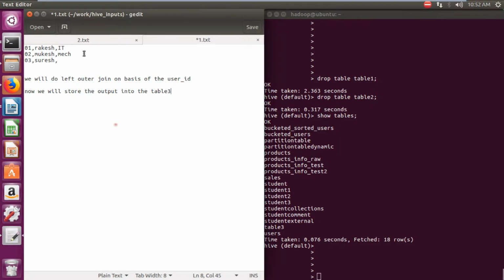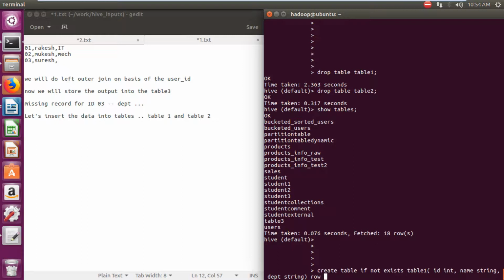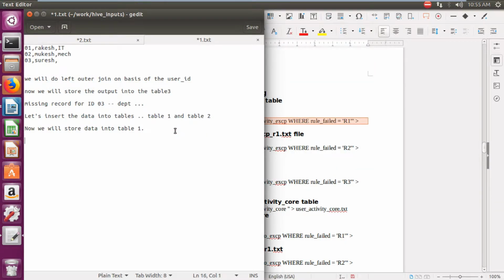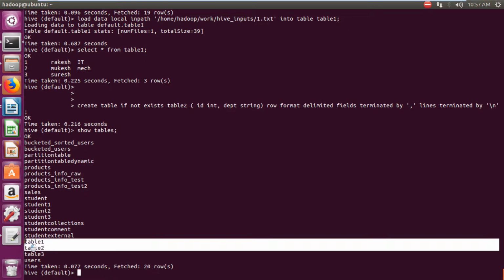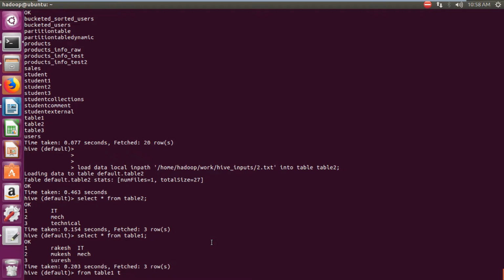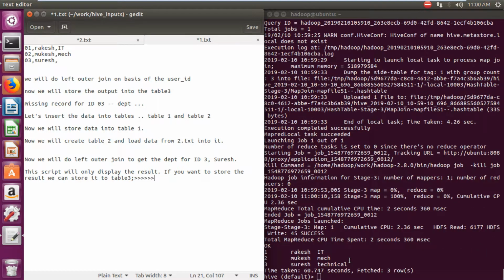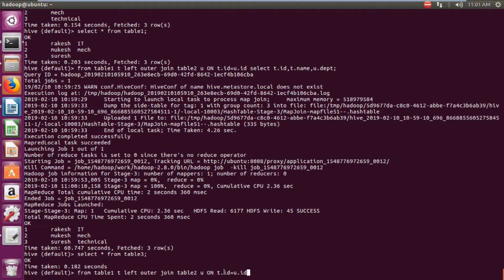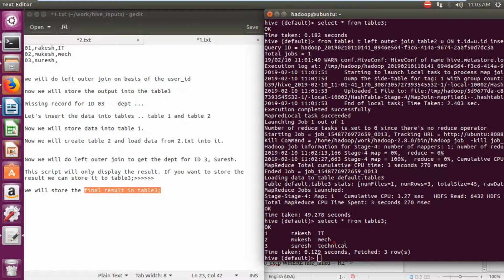hive left outerJoin - how to perform left outer join in hive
Joins:
create table if not exists products (name string, id int , price int) row format delimited fields terminated by '\t' lines terminated by '\n' stored as textfile;
create table if not exists sales (name string, year int , percentage int) row format delimited fields terminated by '\t' lines terminated by '\n' stored as textfile;

sales:
hadoop 2010 10
hadoop 2013 40

load data local inpath '${env:HOME}/work/hive_inputs/products.txt' overwrite into table products;
load data local inpath '${env:HOME}/work/hive_inputs/sales.txt' overwrite into table sales;

hadoop 2010 10
hadoop 2013 40

Inner Join:
select products.* , sales.* from products join sales on products.name = sales.name;

books 1 10 books 2010 10
books 1 10 books 2012 20
hadoop 3 1000 hadoop 2010 10
hadoop 3 1000 hadoop 2013 40
java 2 100 java 2013 50
java 2 100 java 2012 13
java 2 100 java 2011 20

Left Outer Join:
select products.* , sales.* from products left outer join sales on products.name = sales.name;
python 4 500 NULL NULL NULL

Right Outer Join:
select products.* , sales.* from products right outer join sales on products.name = sales.name;

Full Outer Join:
select products.* , sales.* from products full outer join sales on products.name = sales.name;

Map Join:
select /*+ mapjoin(sales) */ products.* , sales.* from products join sales on products.name = sales.name;

select /*+ mapjoin(products) */ products.* , sales.* from products join sales on products.name = sales.name;

select /*+ mapjoin(products) */ products.* , sales.* from products right outer join sales on products.name = sales.name;

select /*+ mapjoin(sales) */ products.* , sales.* from products left outer join sales on products.name = sales.name;

Semi Join:
select * from products left semi join sales on products.name = sales.name;
select * from sales right semi join products on sales.name = products.name;